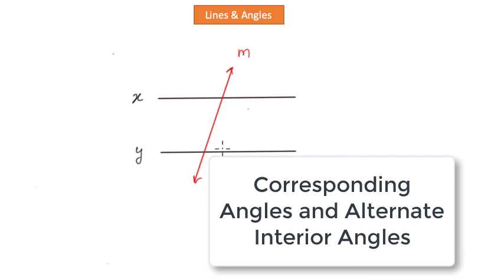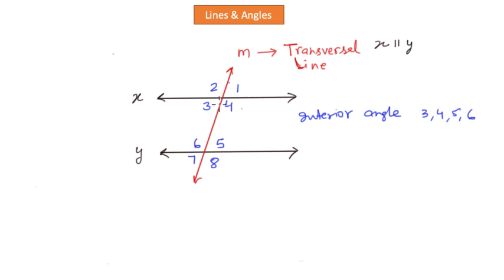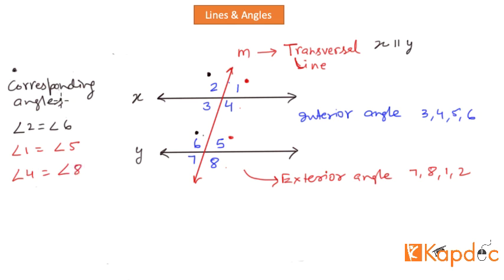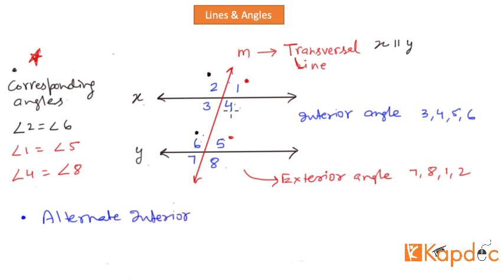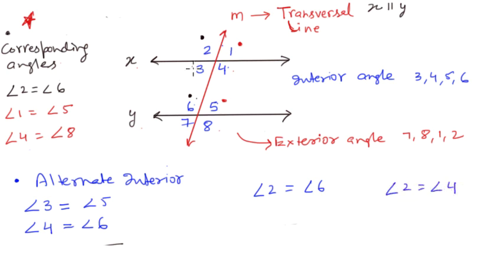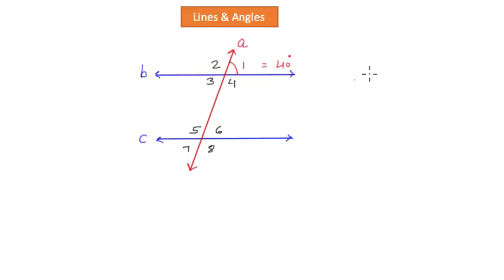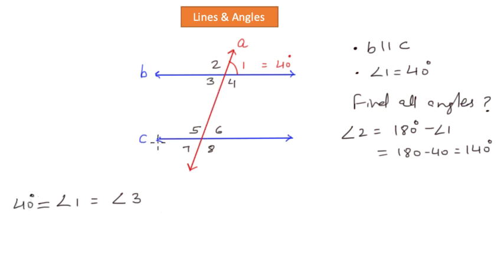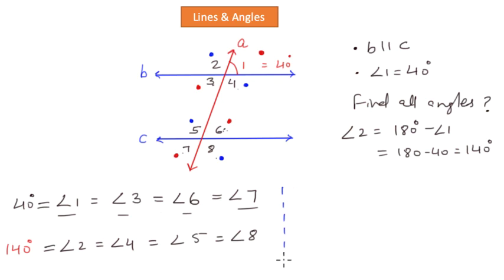Parallel Lines & Transversals | Class7maths | KAPDEC